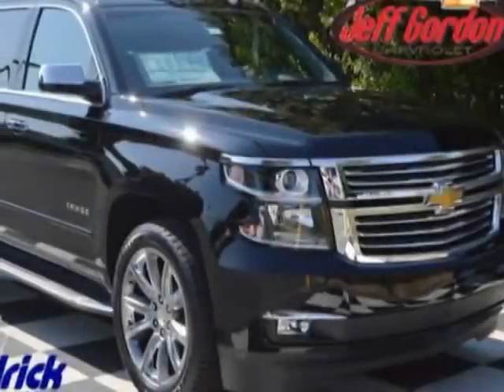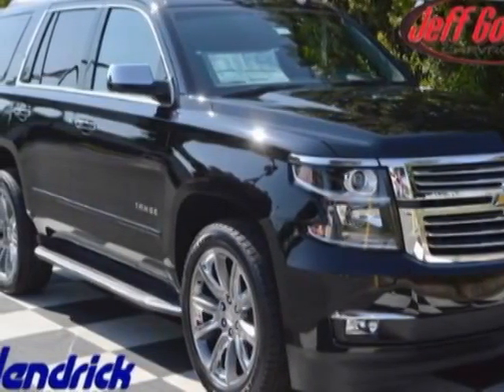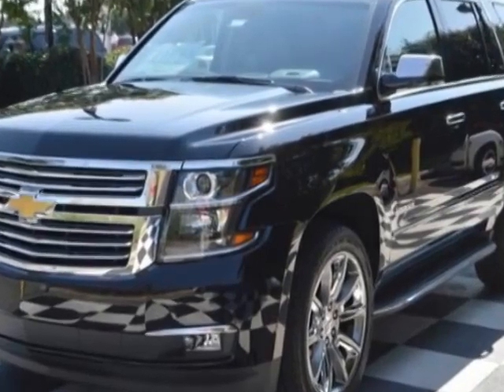2015 Chevrolet Tahoe 4WD 4dr LTZ SUV - Wilmington, NC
Jeff Gordon Chevrolet, Wilmington, NC - Chevrolet Tahoe 4WD 4dr LTZ